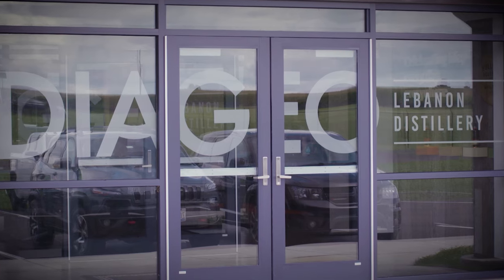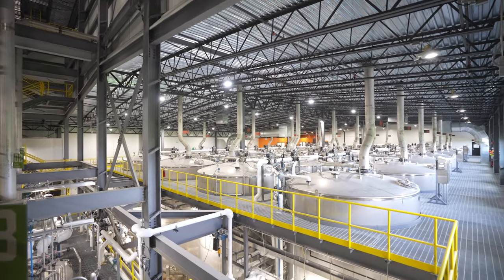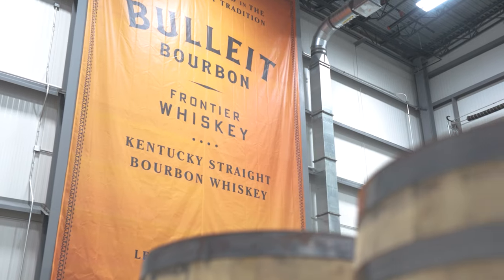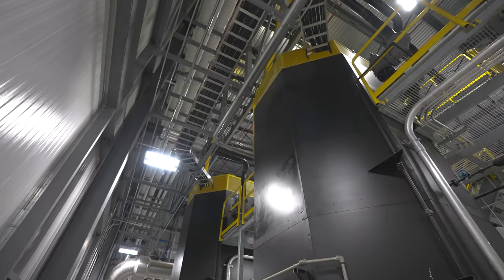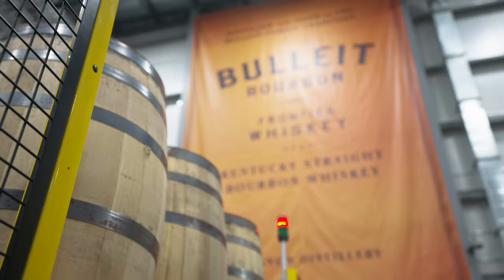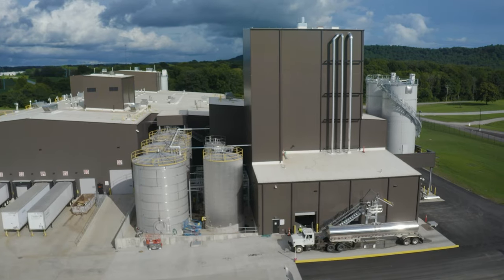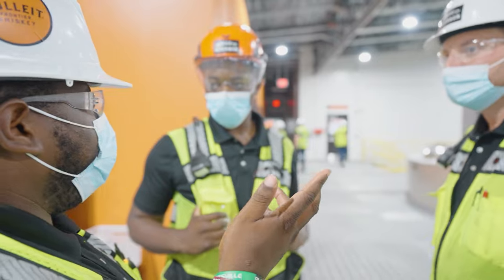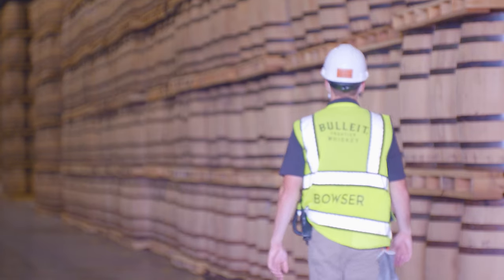Sustainability | Introducing Our First Carbon Neutral Whisky Distillery in North America | Diageo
Innovating with carbon neutrality to reduce environmental impact.

To find out more about our carbon neutral whiskey distillery in North America,

At Diageo, we are accelerating our path to a low-carbon world with an overall ambition to reach net zero carbon across our operations by 2030. This is why we have opened our first carbon neutral whisky distillery in Lebanon, Kentucky, which will operate using 100% renewable electricity, zero fossil fuels for production and virtual metering technology. Hear from our Lebanon distillery team and bourbon experts to discover how we are innovating with carbon neutrality and decreasing our environmental footprint across our supply chain.

About Diageo:
With over 200 brands sold in more than 180 countries, our portfolio offers something for every taste and celebration. We are a global leader in beverage alcohol with an outstanding collection of brands across spirits and beer; including Guinness, Johnnie Walker, and Baileys. We aim for the highest standards in all that we do, mixing responsibility and reliability with incredible flair. Celebrating life, every day, everywhere.

Diageo - Celebrating life, Every day, Everywhere